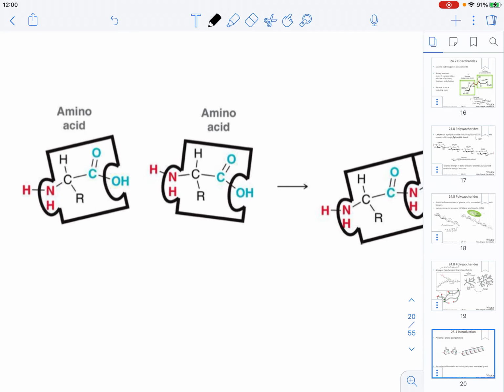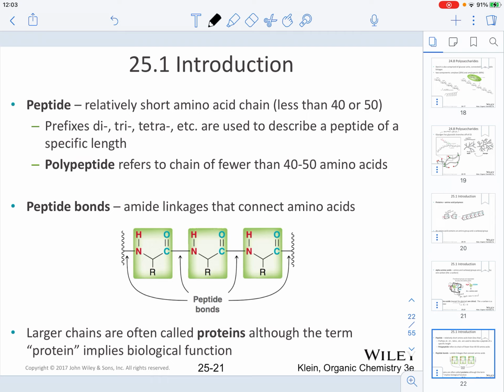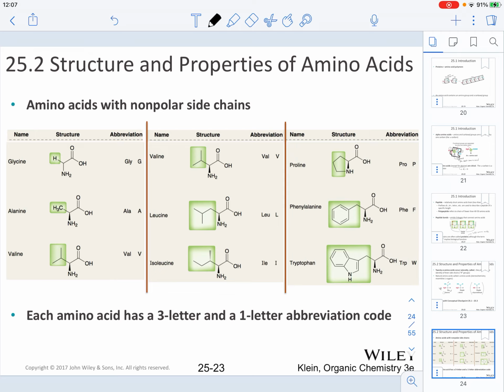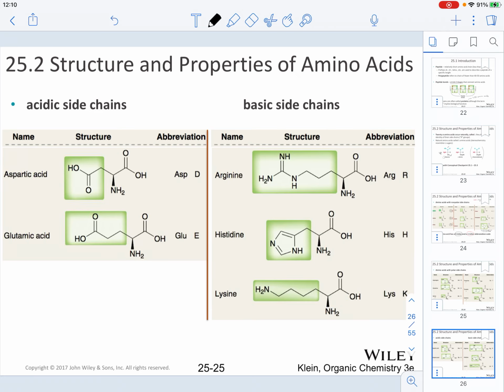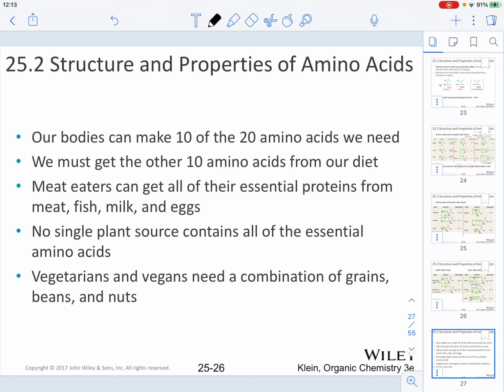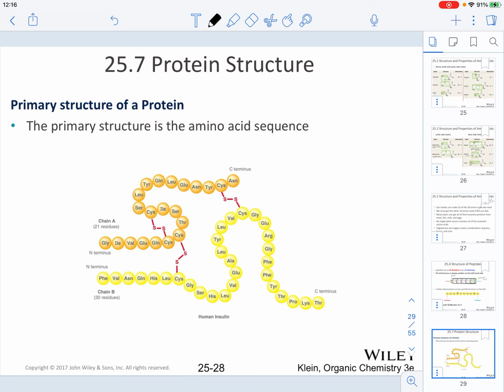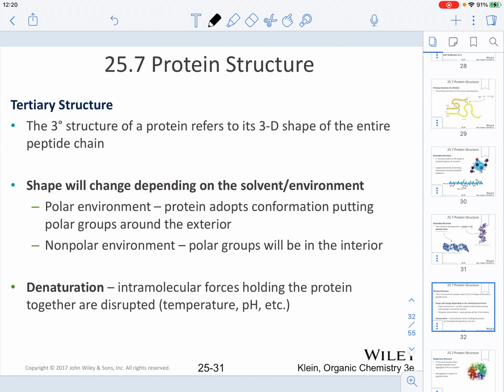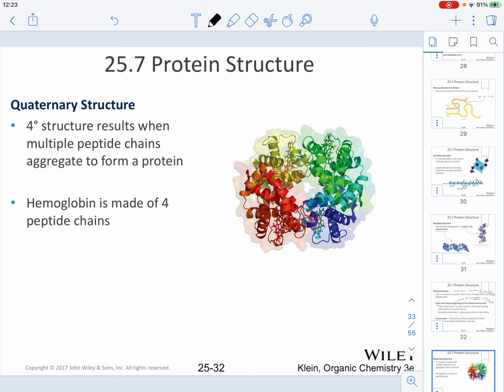CHEM221_CH24 26 Intro to Biomolecules Part3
This video series covers the chemical basis of carbohydrates, amino acids and lipids.